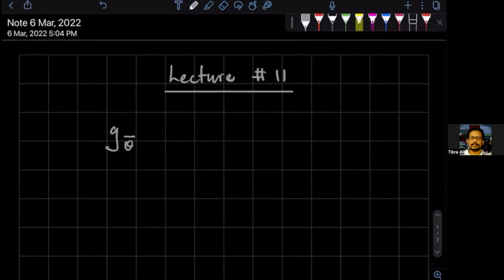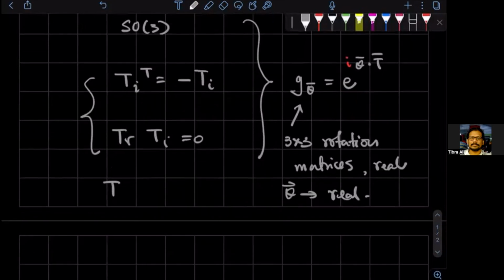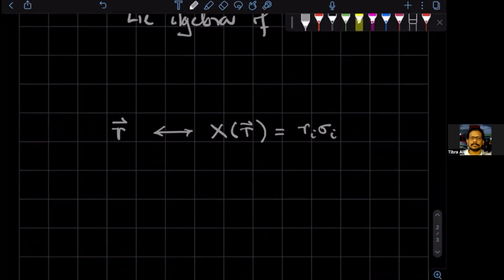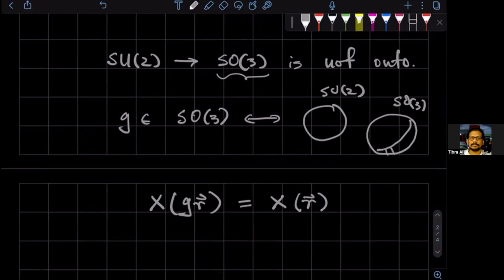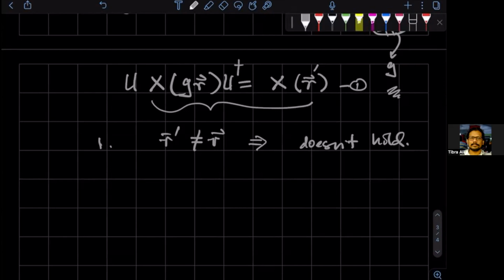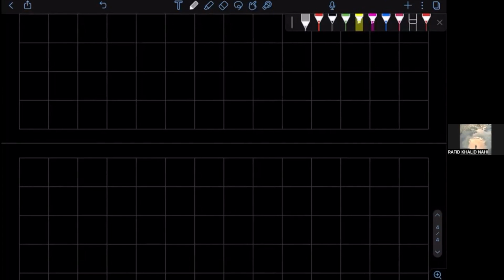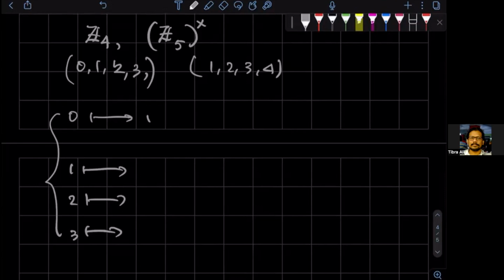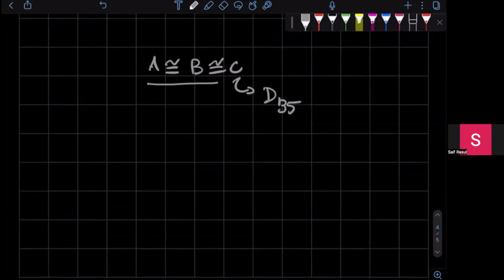Group Theory L11V1: Discussions on Previous Lectures